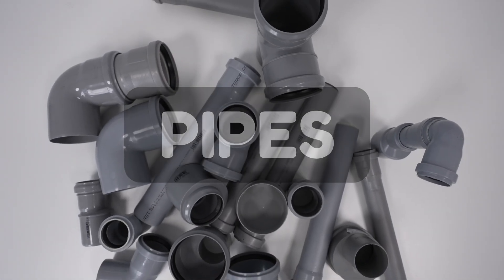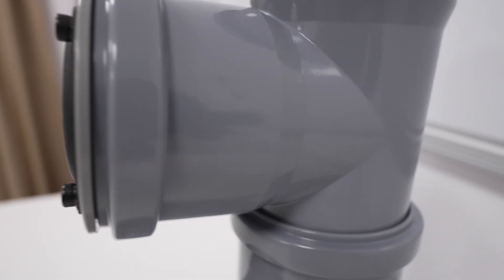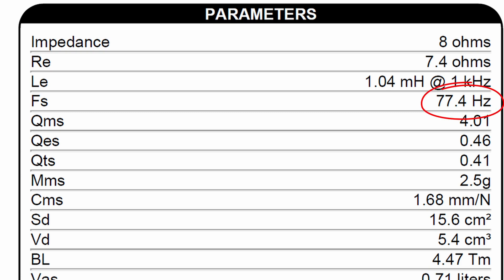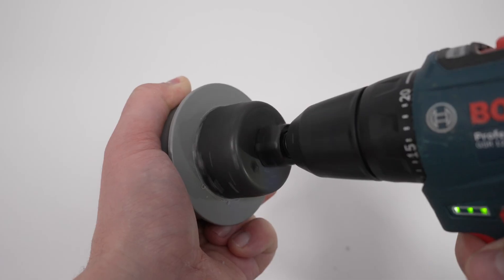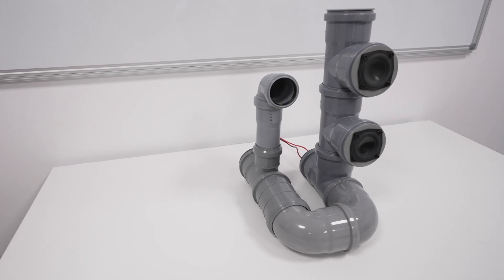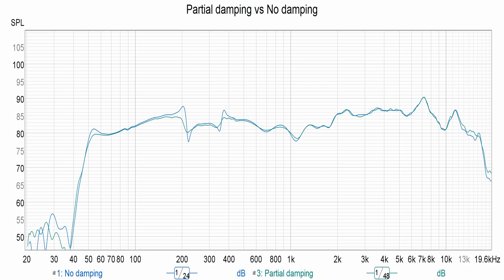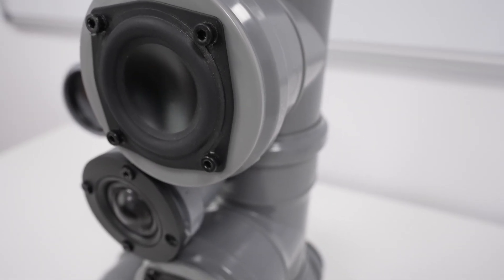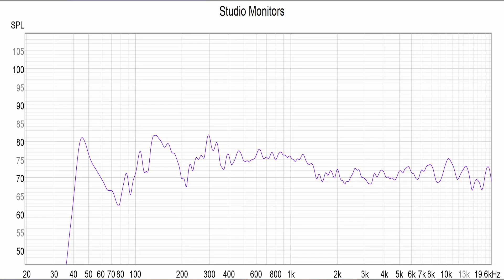Pipe Speakers - 30 minute build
How to do a simple speaker build using pipes.